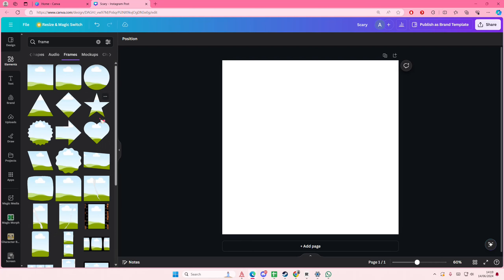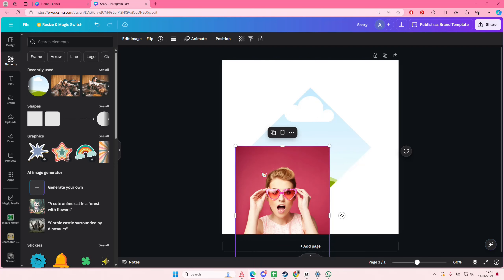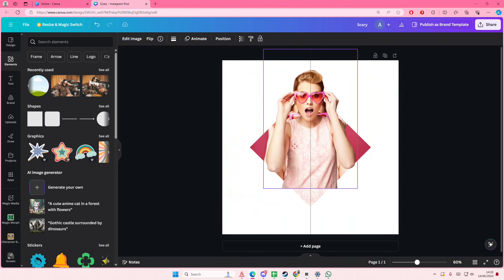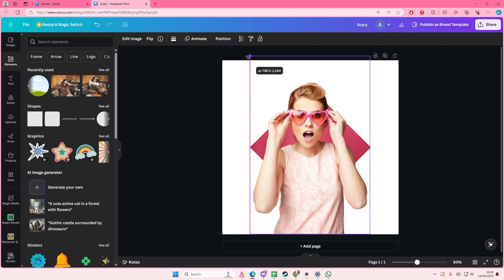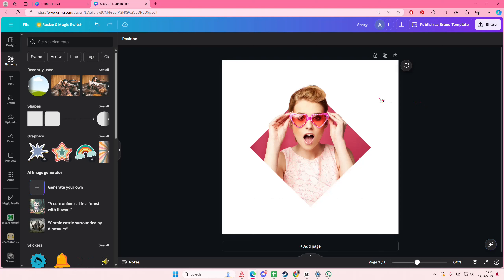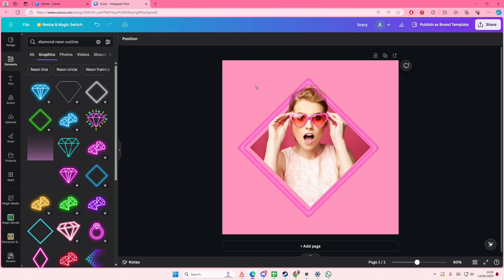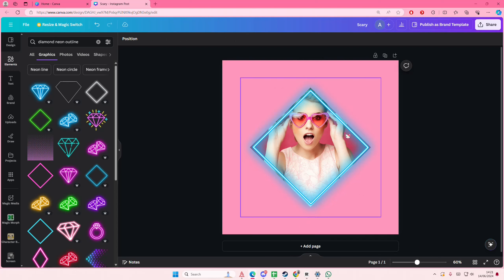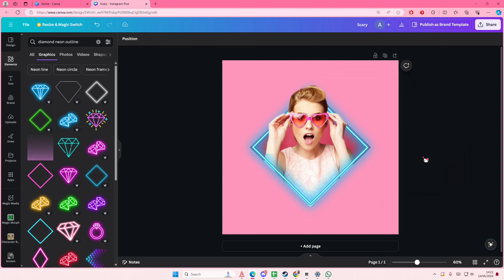How To Make This Photo Out Of Frame Edit For Your Profile Photo Using Canva Pro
This tutorial will show you how you can make this out of frame edit in Canva.